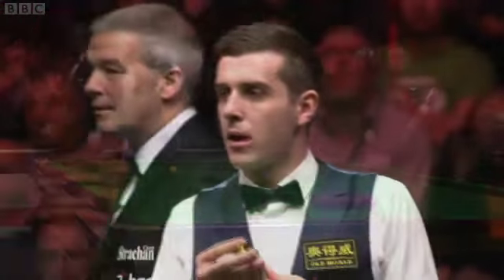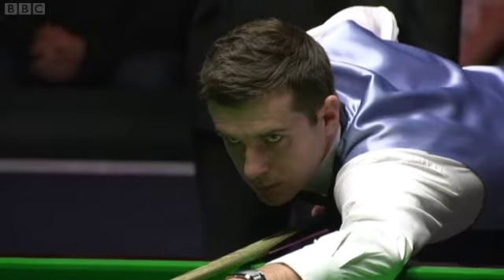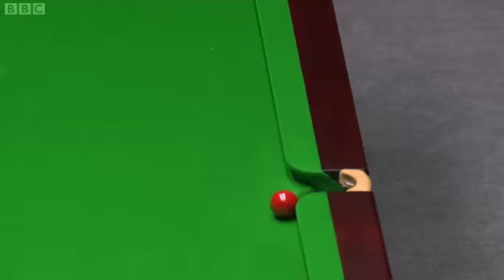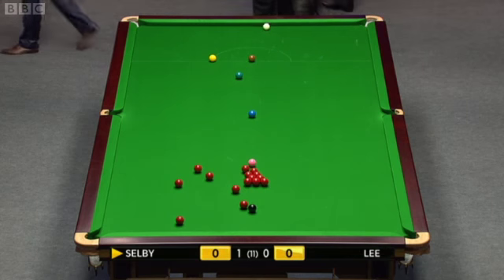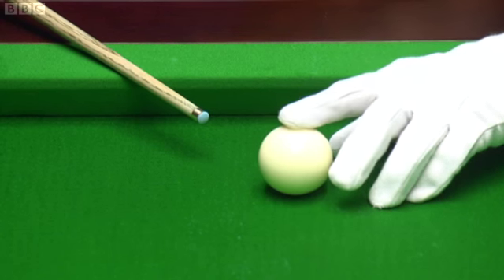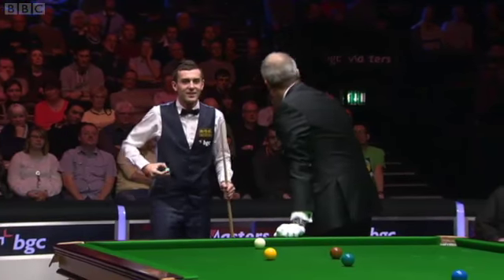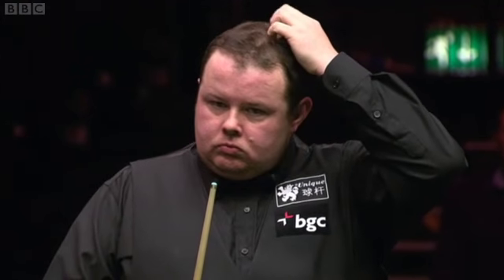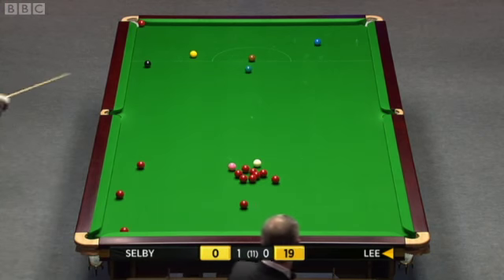MARK SELBY vs STEPHEN LEE UK MASTERS SNOOKER 2012 FRAME2 Part1